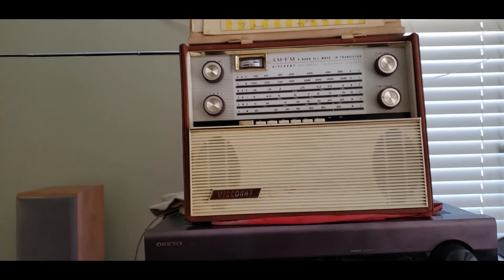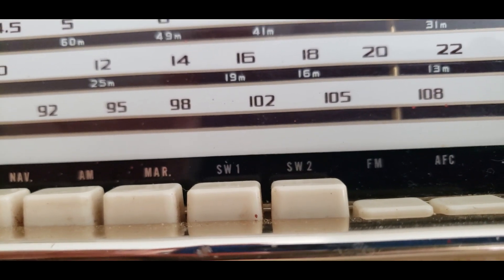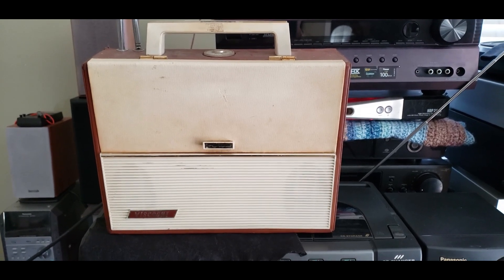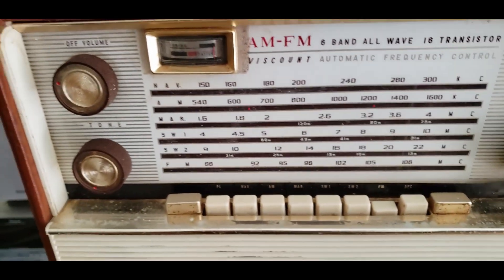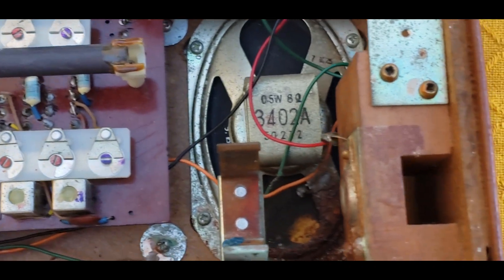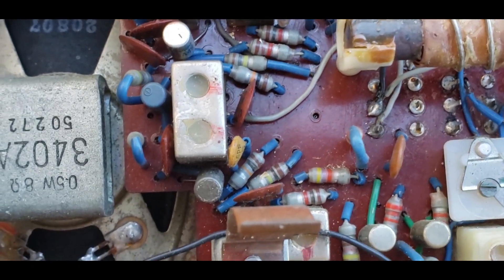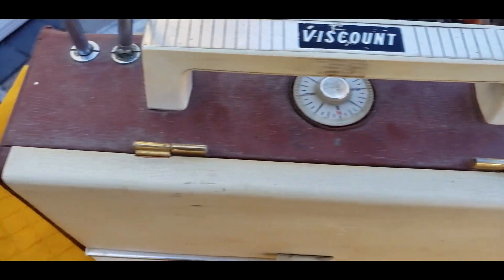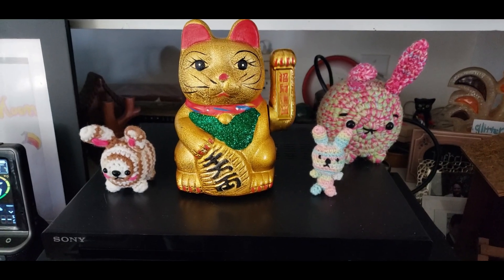Viscount 6 band all wave 16 transistor radio fun.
I'm cornering the market on these "scarce" Toshiba- built radios. I have these 2, plus another on the way. Lapse of judgement? You decide.